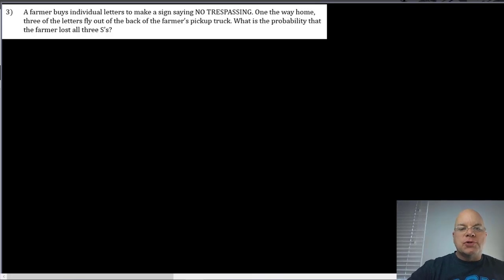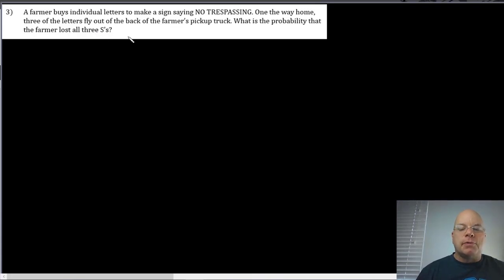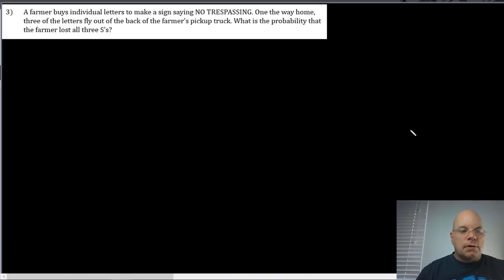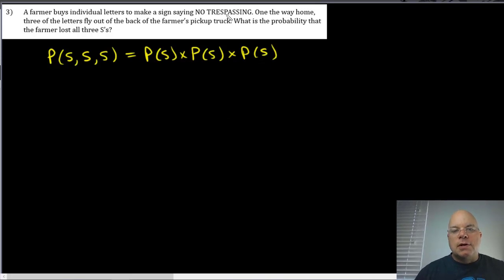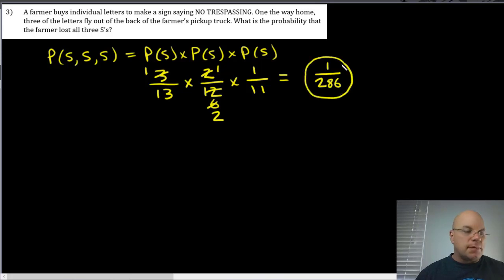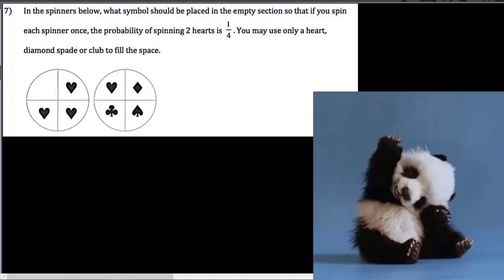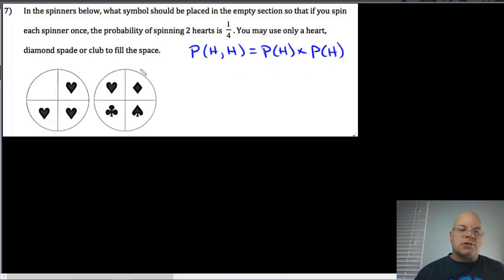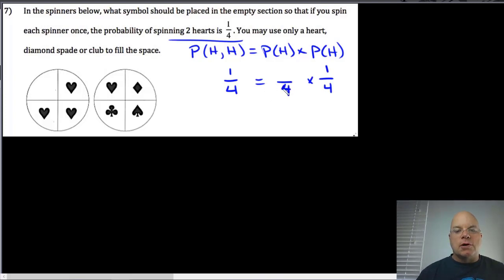Problem Solving: Probability